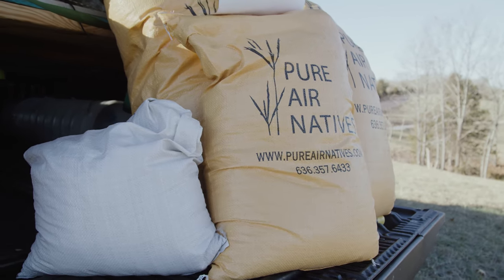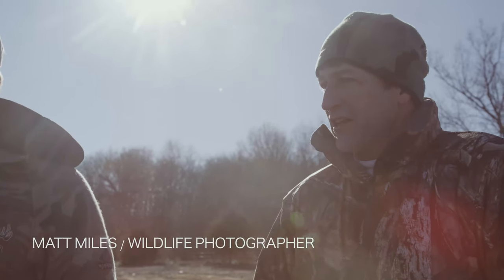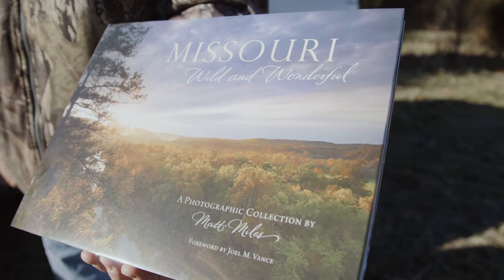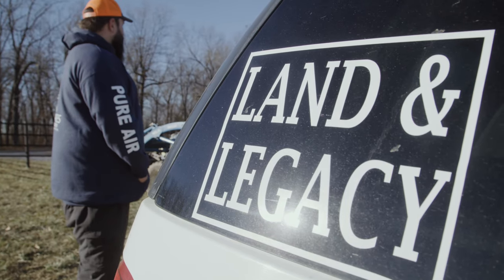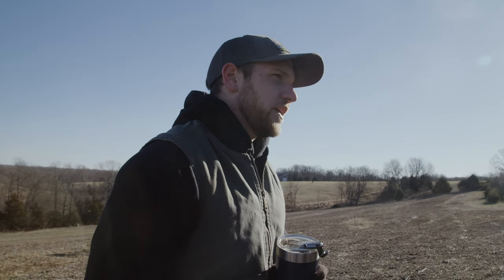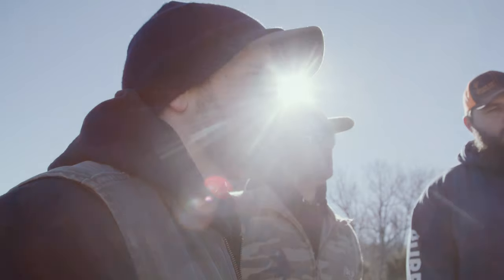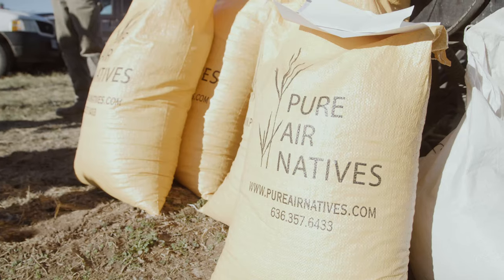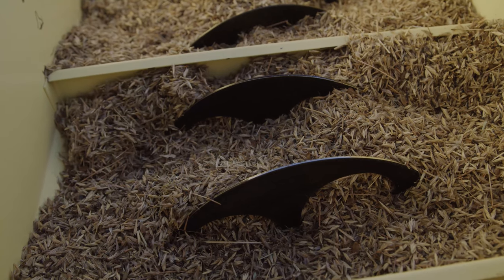Deer Management on Small Parcels - Planting Bedding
When it comes to land management there isn't anything more meaningful to us than native habitat restoration. Planting native seed blends is a win for everyone! Let's do our part in bringing them back!